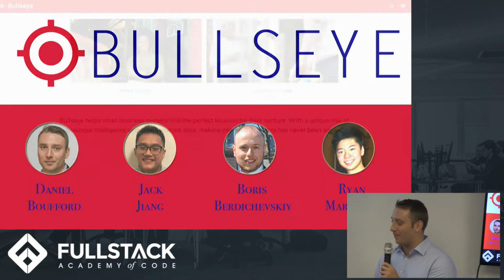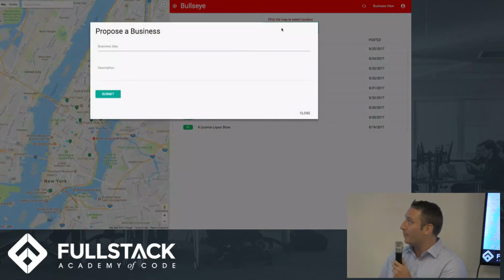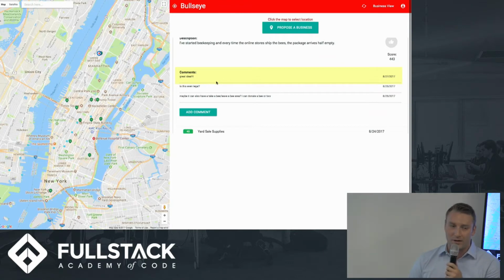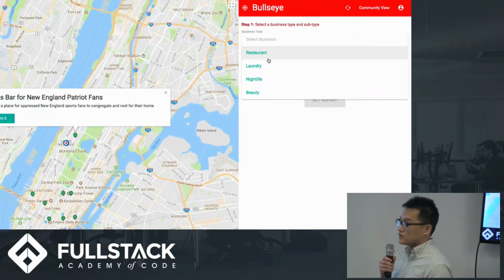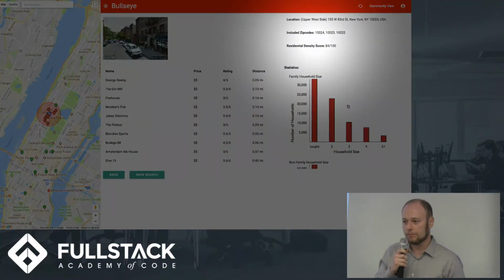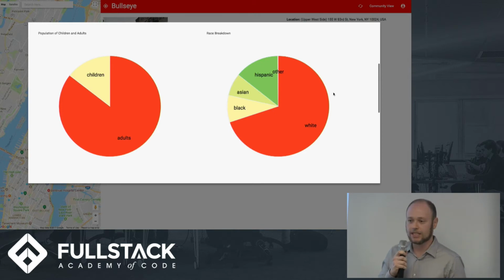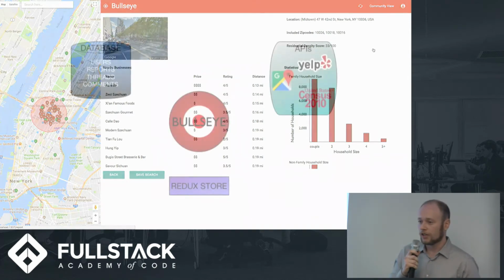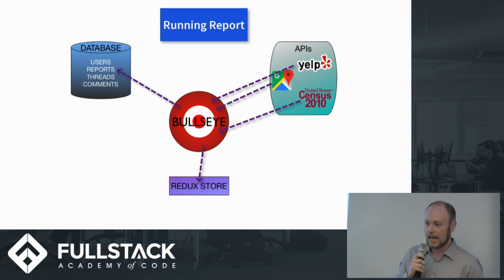Bullseye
Allows people to suggest ideas for a new business in an area of interest and passes that info to people looking to open a business. Provides business intelligence for that area or any other area including demographics and competition.

TEAM MEMBERS:
Jack Jiang
Ryan Margono
Daniel Boufford
Boris Berdichevskiy